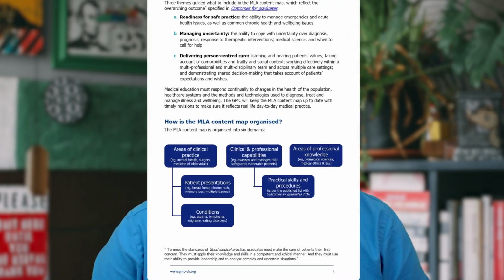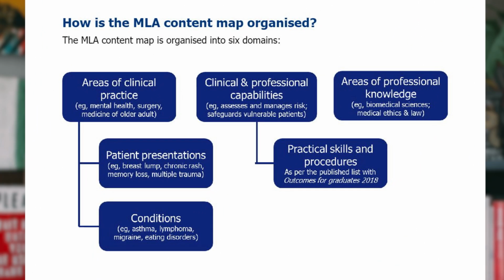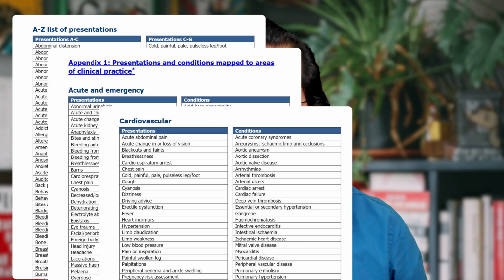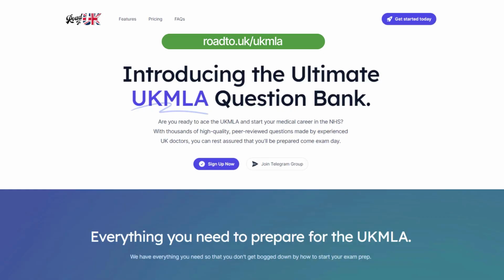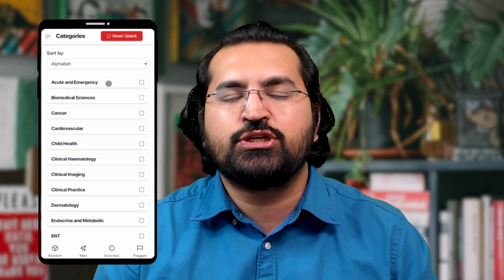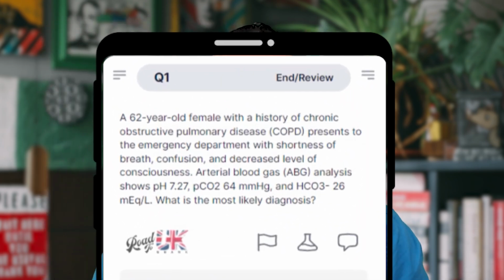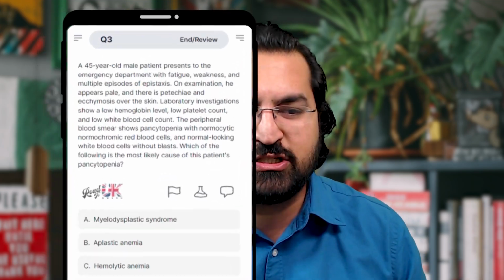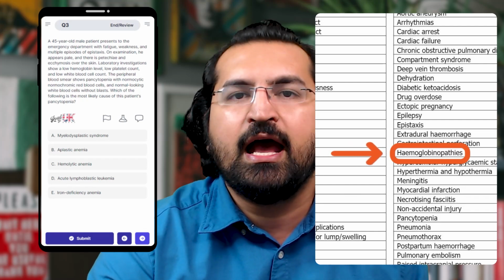How to Prepare for UKMLA AKT | Timeline to Study & What to Read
Welcome to our comprehensive guide on how to prepare for the UKMLA AKT!

This video is designed to provide you with a detailed study timeline and essential studying tips/materials to help you ace your exam. We understand that preparing for the UKMLA AKT can be overwhelming since it's a new exam, and that's why we've created this guide to streamline your study process and ensure you're focusing on the right materials.

In this video, Dr. Ibrahim will walk you through a step-by-step timeline for your study. He'll also share our Ultimate Guide to UKMLA qbank that has been created with GMC guidance and the MLA content map in mind. So whether you're just starting your UKMLA AKT journey or you're looking to improve your study strategy, this video is your roadmap to success!

📑 Chapters:
00:00 Intro
01:27 Similarities in PLAB & UKMLA
02:06 What was the source for PLAB?
02:49 What is the source for UKMLA?
03:36 So what does this mean?
04:00 Let's look at the PLAB blueprint
05:53 Let's look at the MLA content map
08:05 Pause & reflect
08:54 How should IMGs prepare for the UKMLA?
11:17 Don't worry!